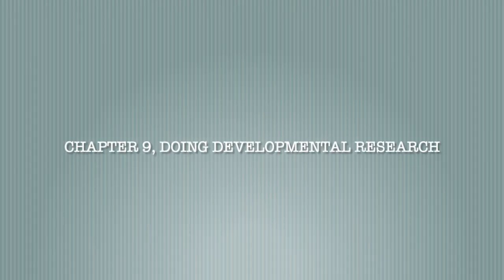CHAPTER 9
Writing up your research